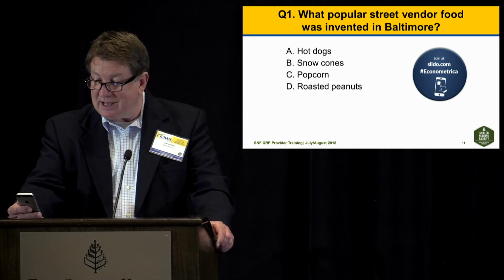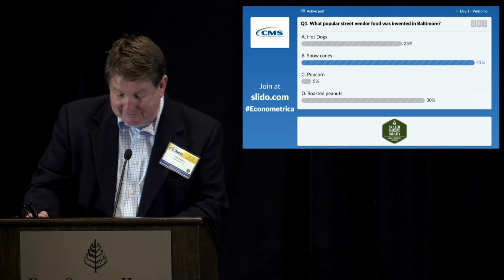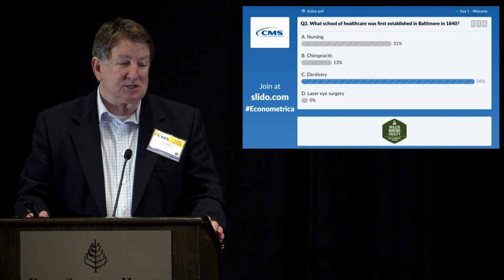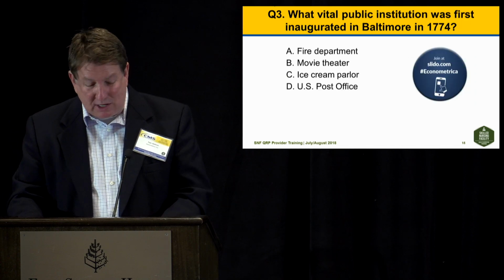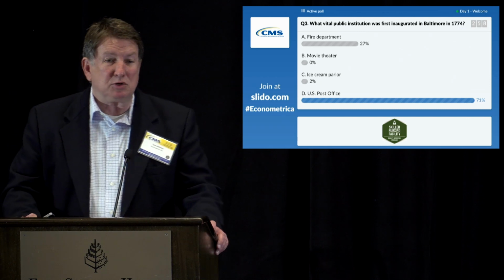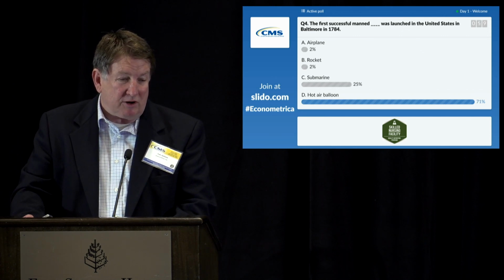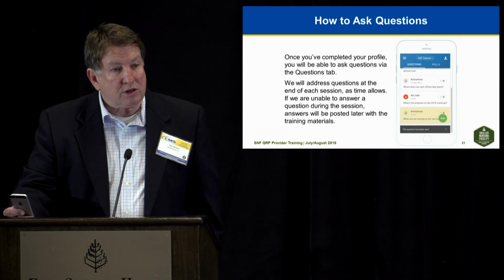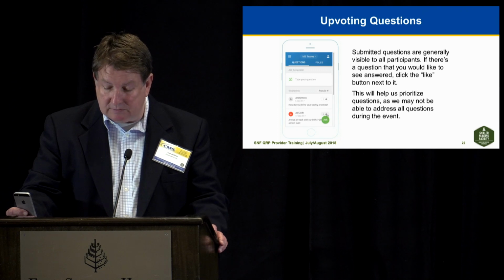Welcome/Introductions - July 31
This video from the July/August Skilled Nursing Facility (SNF) Quality Reporting Program (QRP) Provider Training held July 31 and August 1, 2018, presents the opening remarks of the first day of the two-day training event.